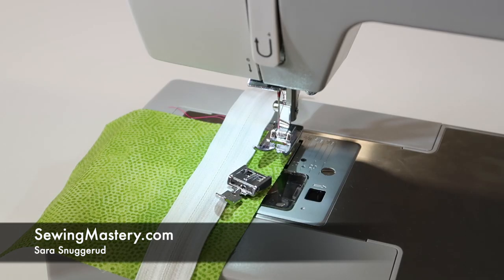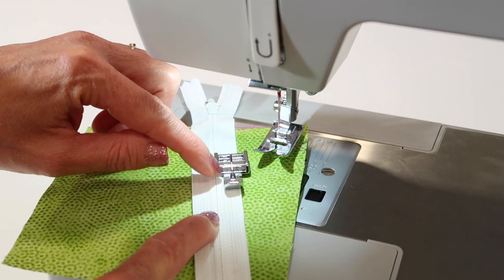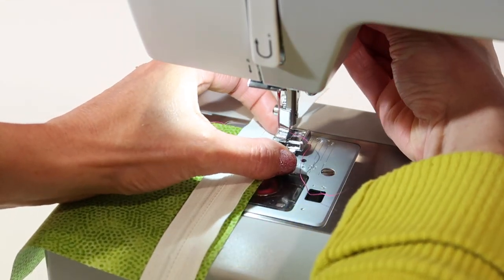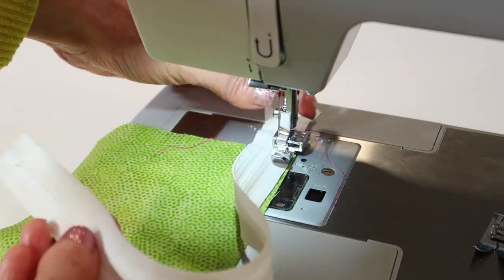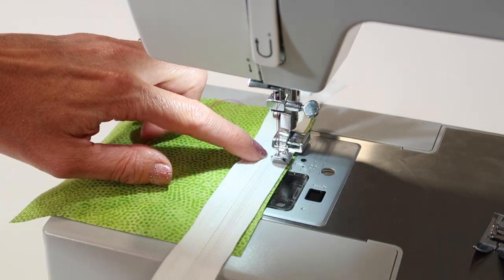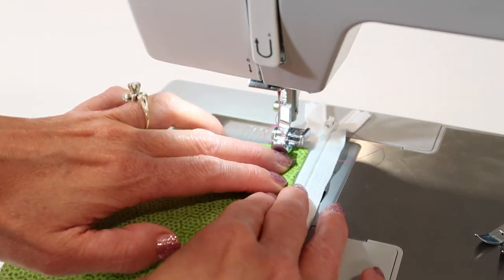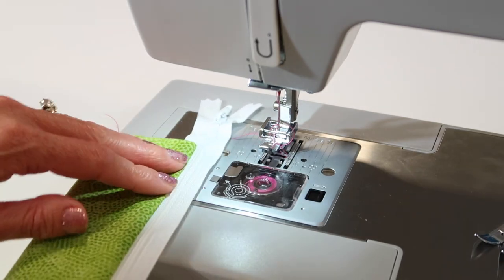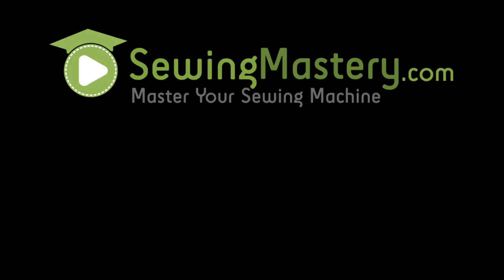Singer 4411 Heavy Duty 33 Zipper Foot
Learn how to use the zipper foot on the Singer Heavy Duty 4411 sewing machine.